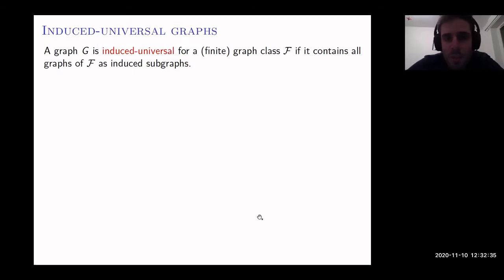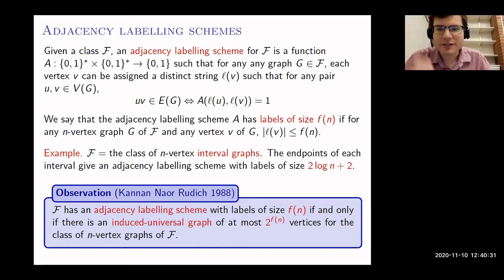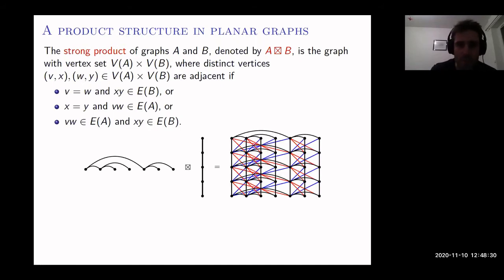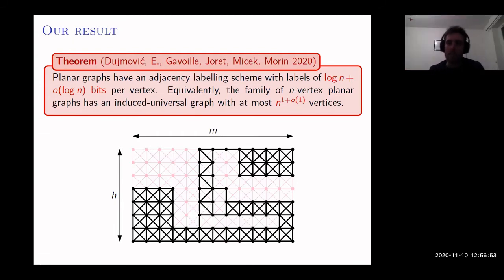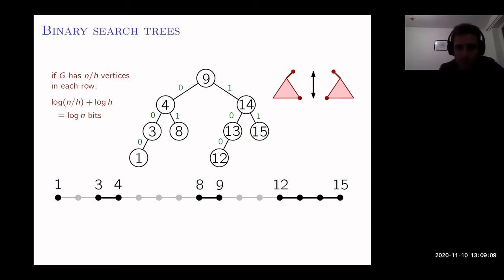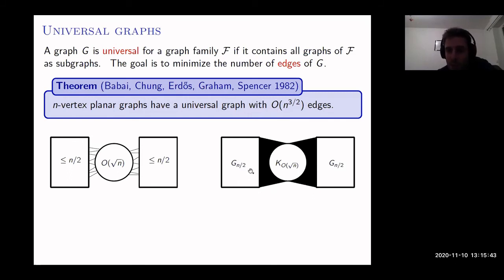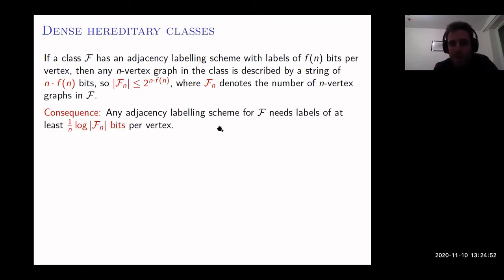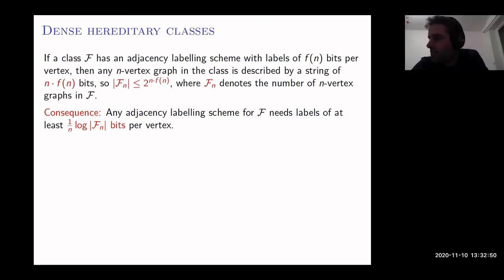11/10/20 - Louis Esperet - Universal graphs and planarity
Universal graphs and planarity
Louis Esperet, Université Grenoble Alpes

Abstract: The following are two classical questions in the area of universal graphs.

1. What is the minimum number of vertices in a graph that contains all n-vertex planar graphs as induced subgraphs?

2. What is the minimum number of edges in a graph that contains all n-vertex planar graphs as subgraphs?

We give nearly optimal constructions for each problem, i.e. with n^{1+o(1)} vertices for Question 1 and n^{1+o(1)} edges for Question 2. The proofs combine a recent structure theorem for planar graphs (of independent interest) with techniques from data structures.

Joint work with V. Dujmovic, C. Gavoille, G. Joret, P. Micek, and P. Morin.